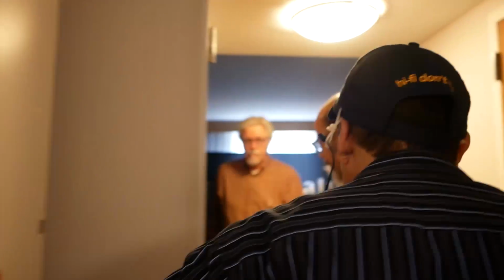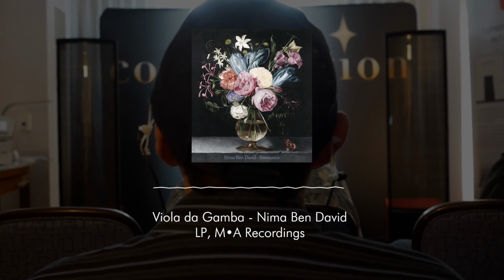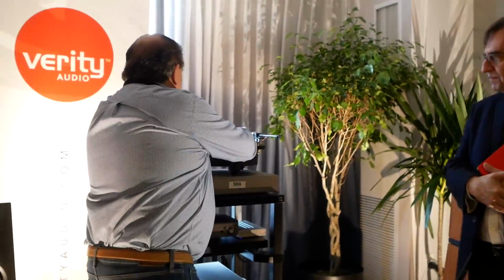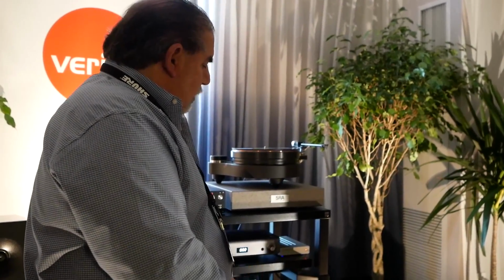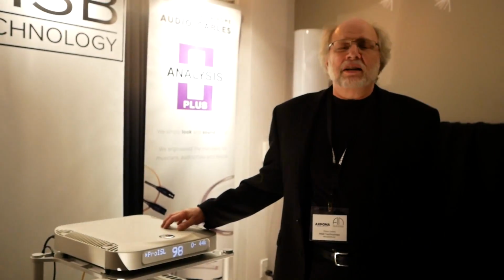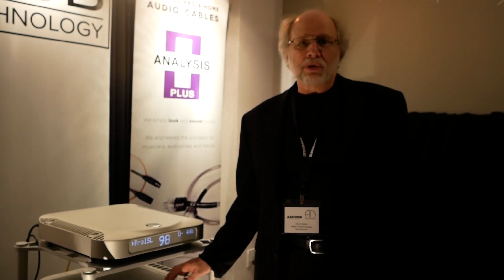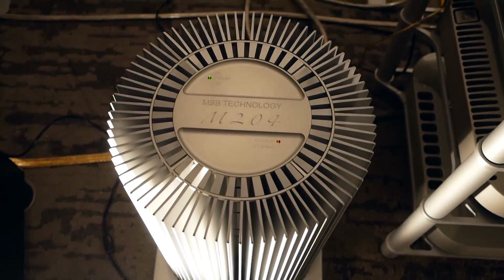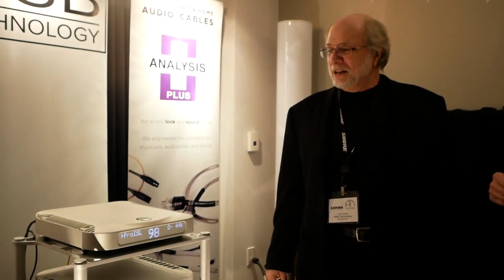Jason's Binaural Video at AXPONA | Stereophile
Stereophile writer Jason Victor Serinus listens to a few systems at AXPONA 2018.